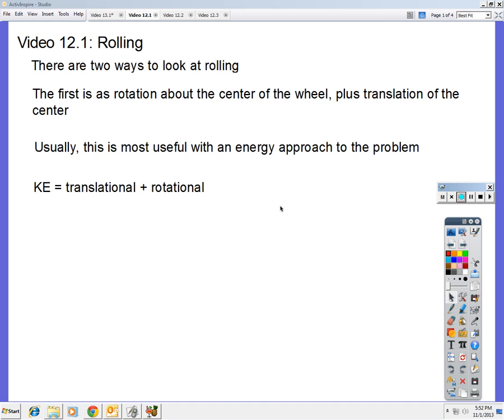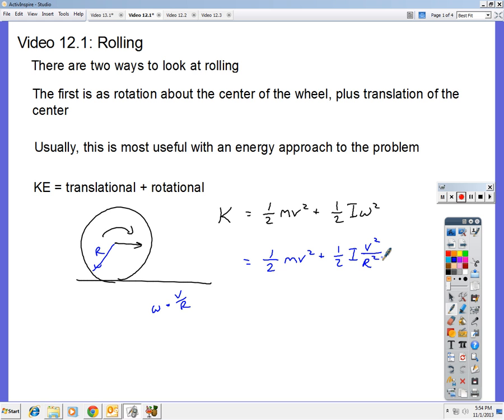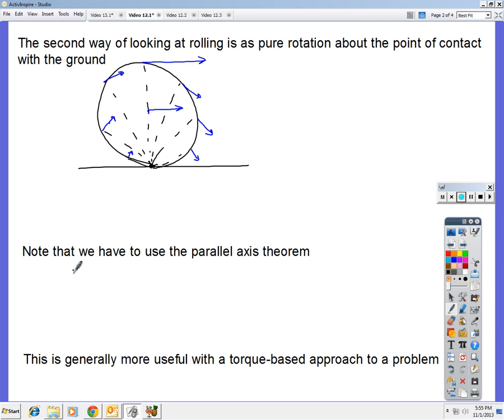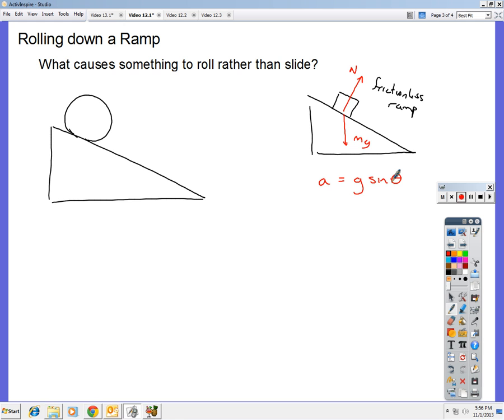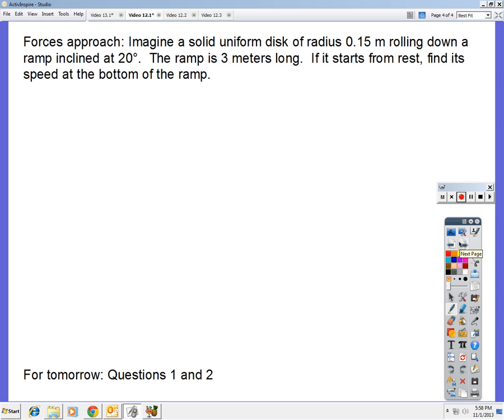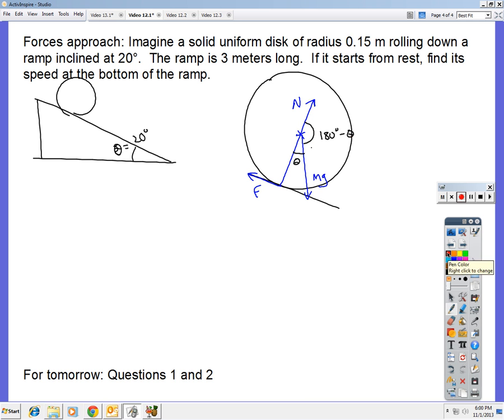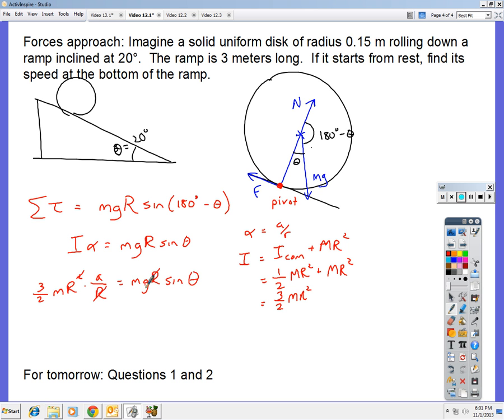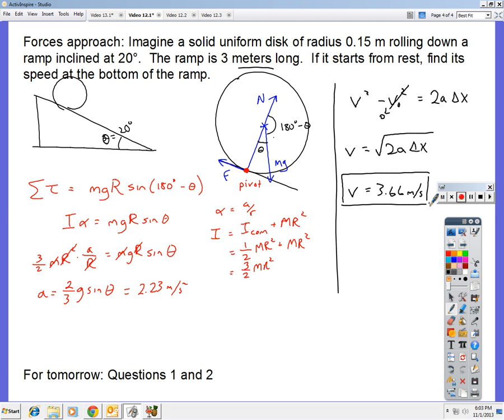Video 12.1: Rolling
How to analyze rolling things, either from an energy perspective or a torque perspective.